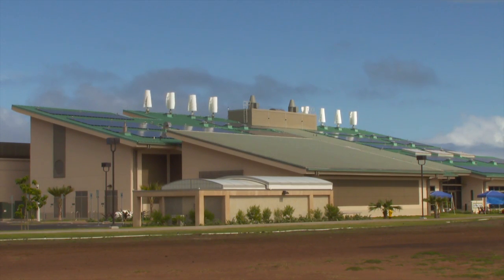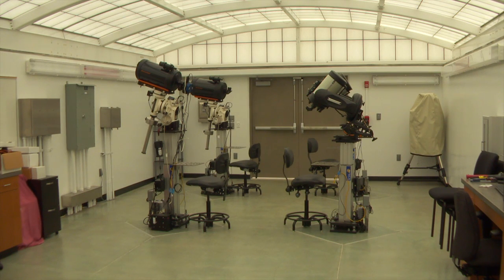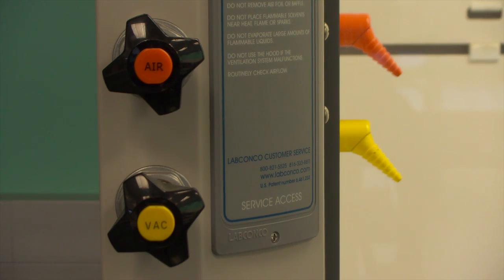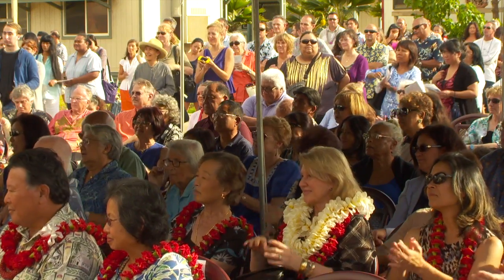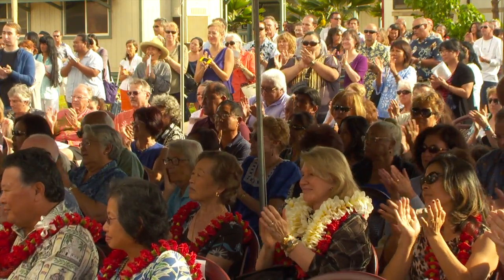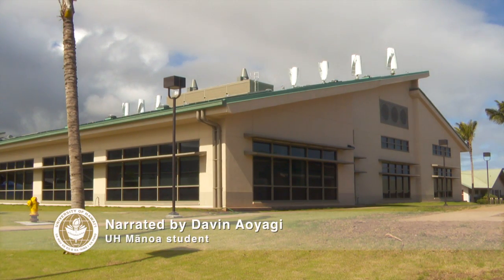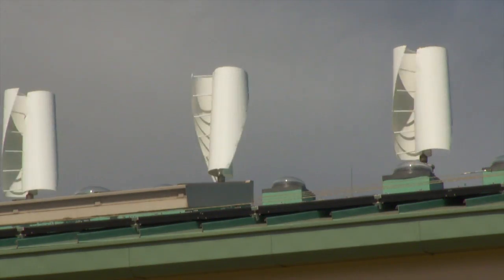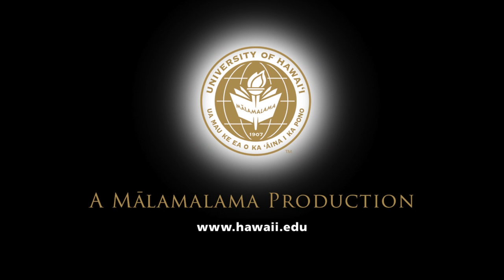New science facility elevates Maui College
University of Hawaii Maui College opens Ike Lea, a new science facility on campus that features a teaching observatory with telescopes and state-of-the-art laboratories.